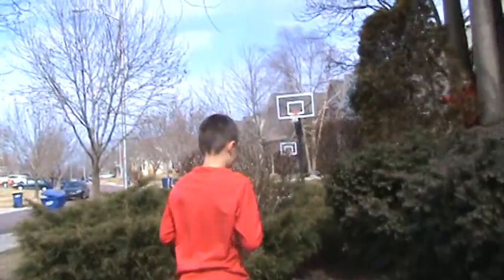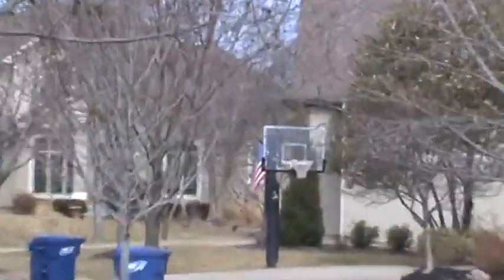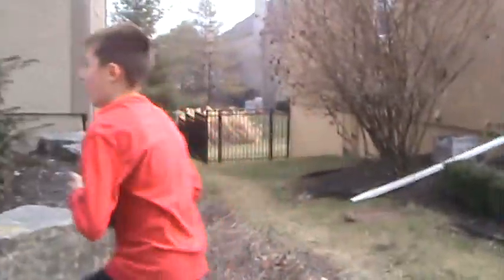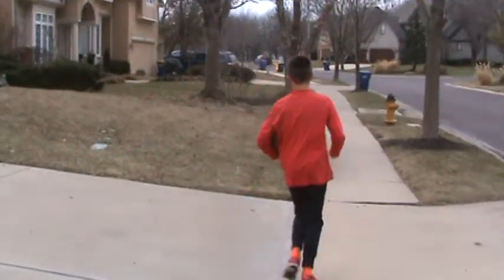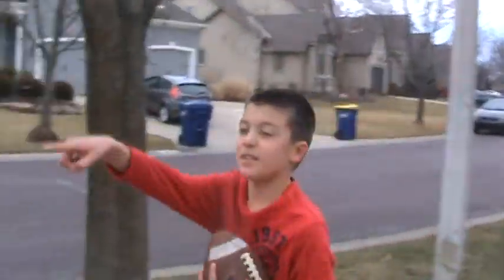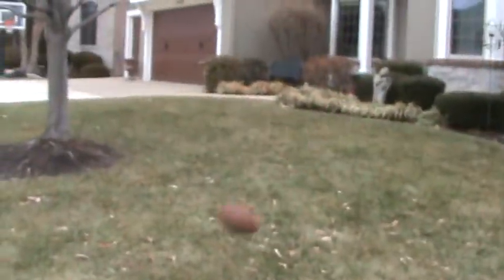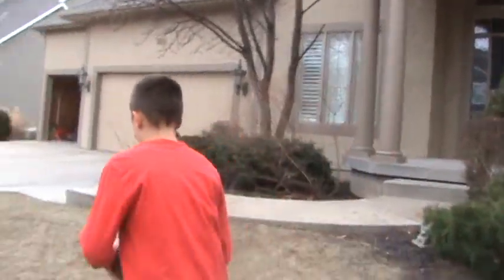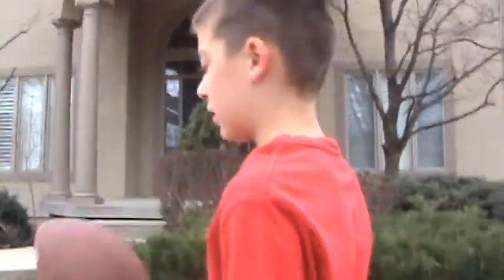Football into basketball hoop! (Part 1)